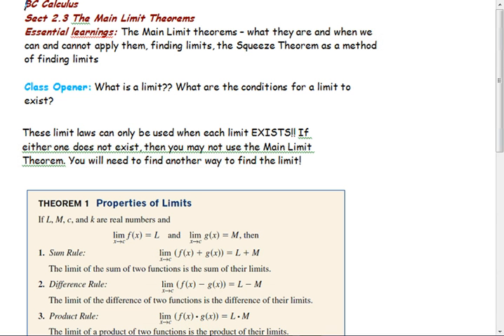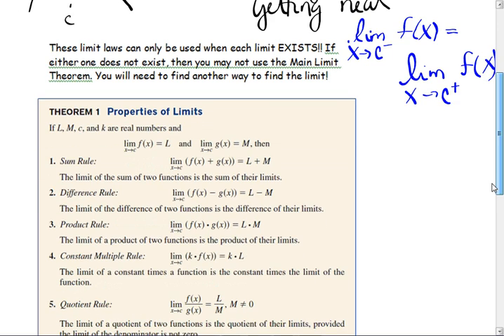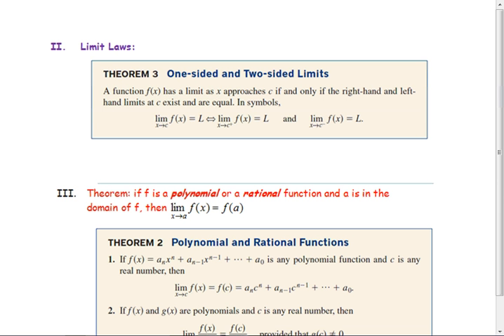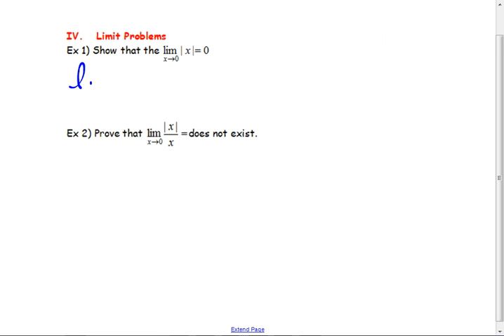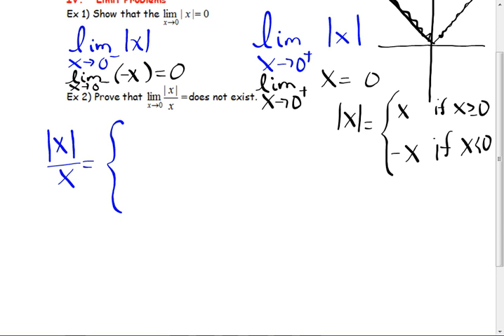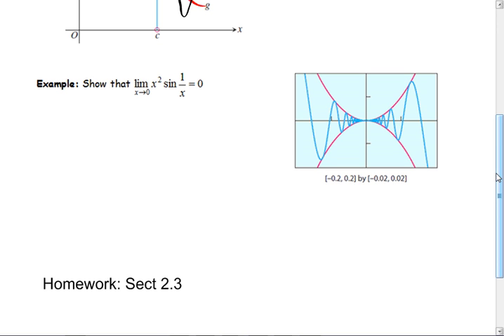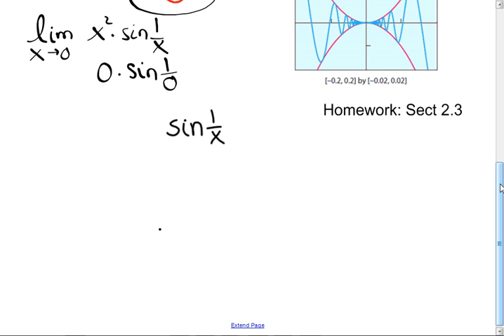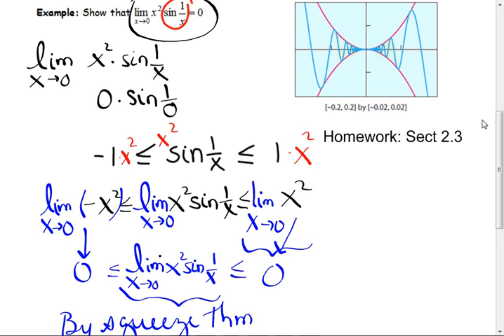BC Sect 2 3 Sept 28